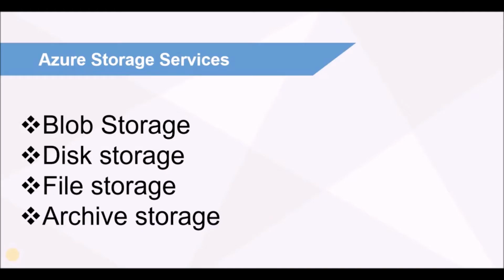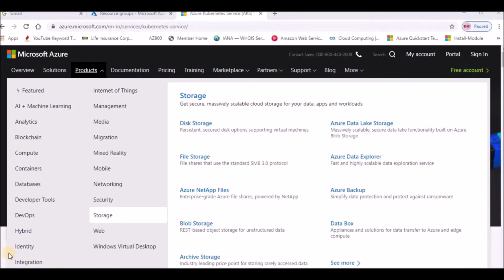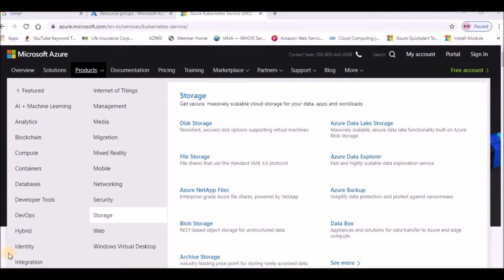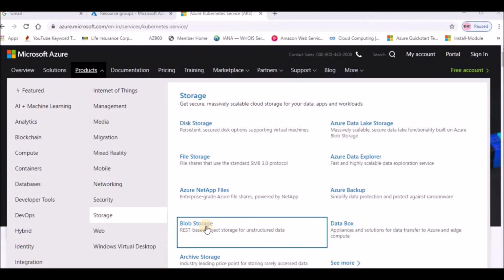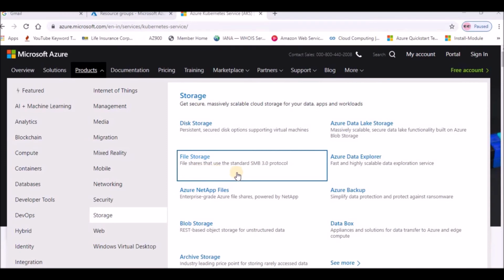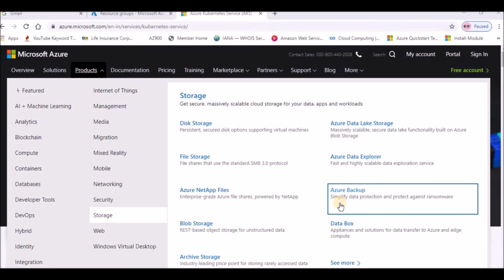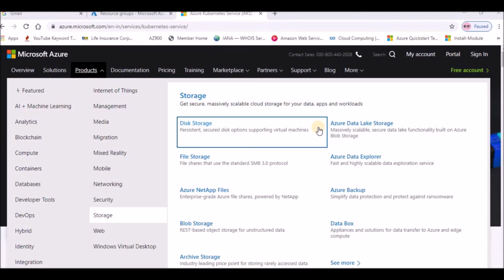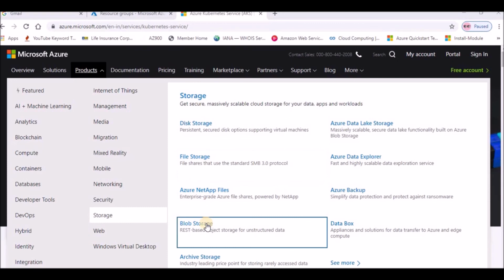Azure Fundamentals || Azure Core Service and Solutions || Storage Services